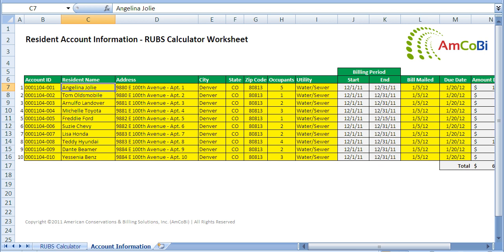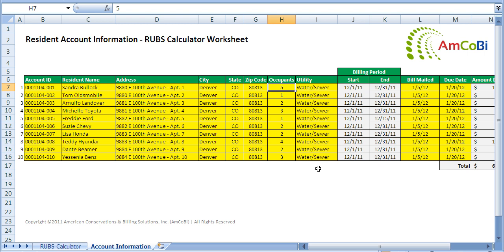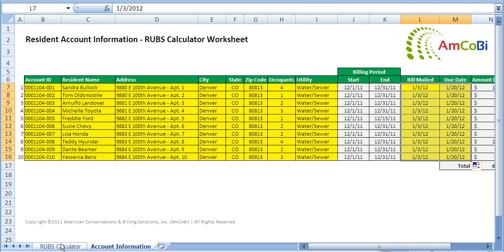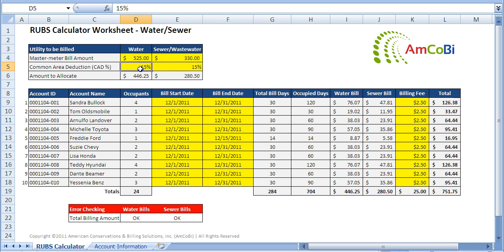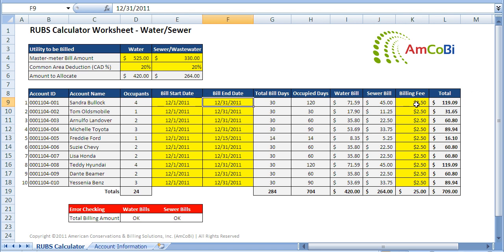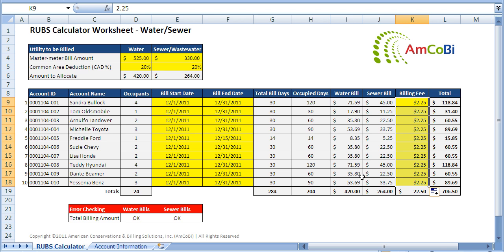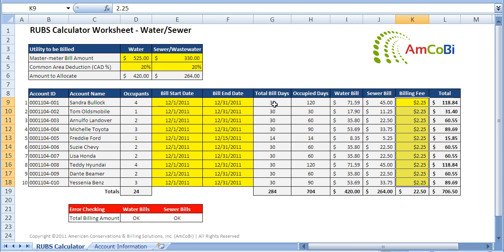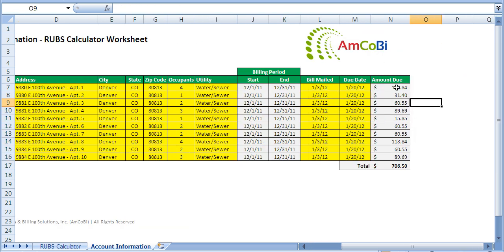How to Calculate a RUBS Water/Sewer Bill - Part 2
This is part two of two videos that explains how implementing a RUBS billing system at your multifamily property can help owners and property managers increase revenue without increasing rents.

The video explains how to use the RUBS Water Billing Worksheet.